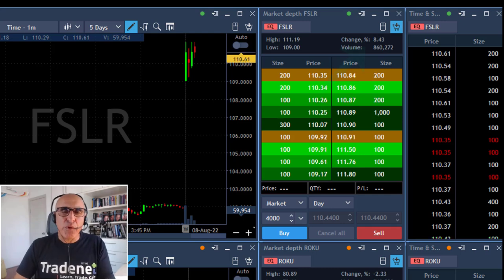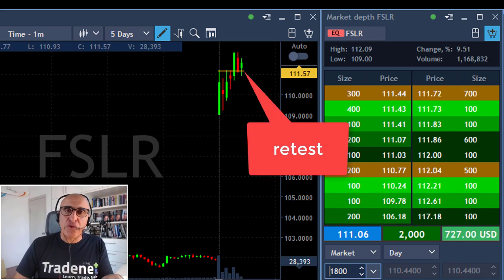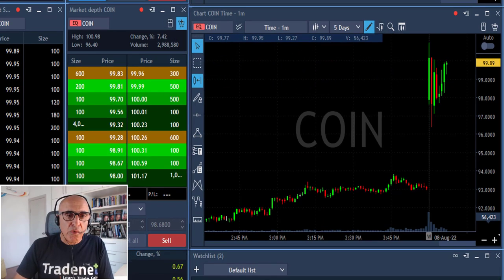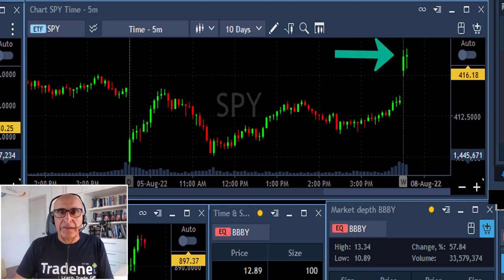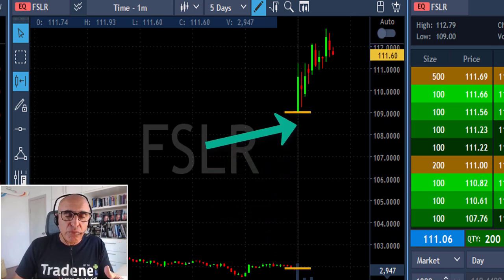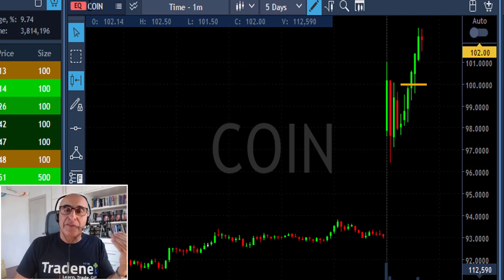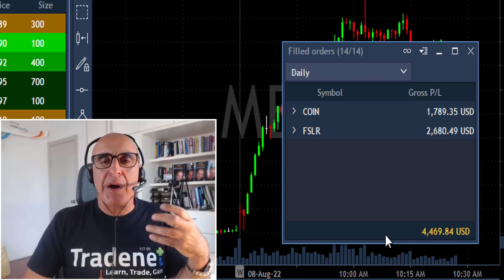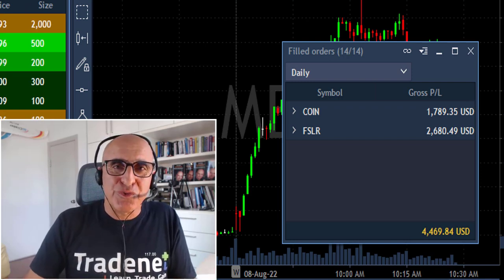I WISH I KNEW ABOUT THIS TRADING SYSTEM SOONER!!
Live Day Trading Stocks - Earning $4,000 trading COIN and FSLR. Meir Barak live trading on August 08th 2022. This day trading strategy made me millions...